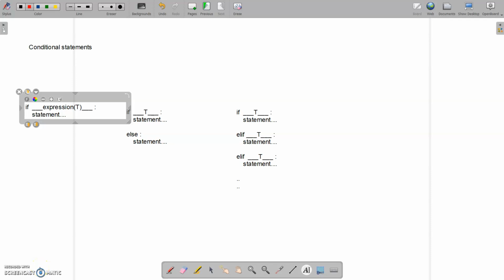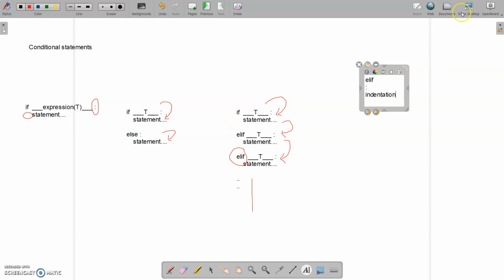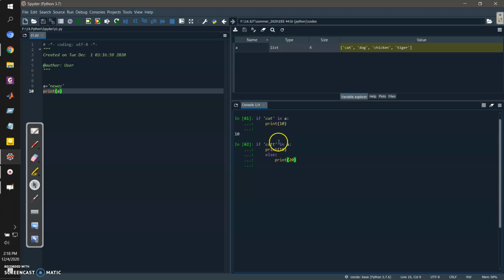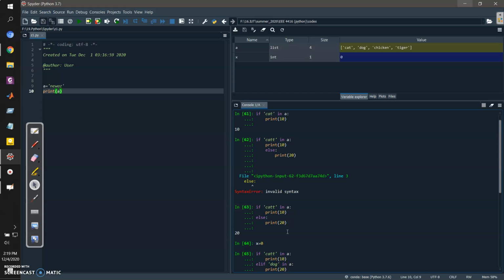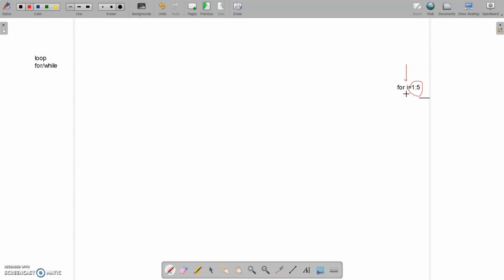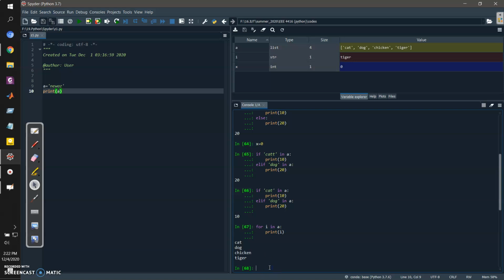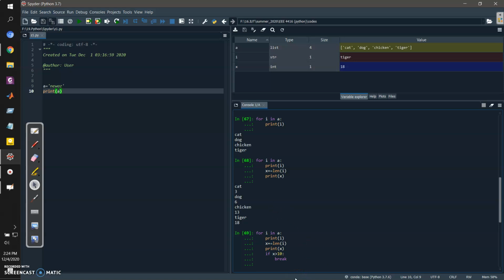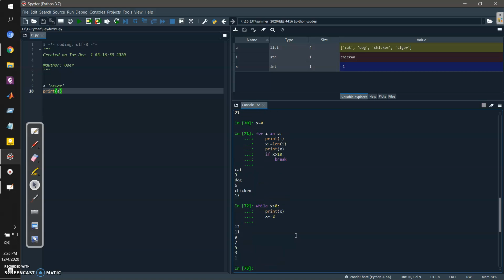4. lecture 2_4